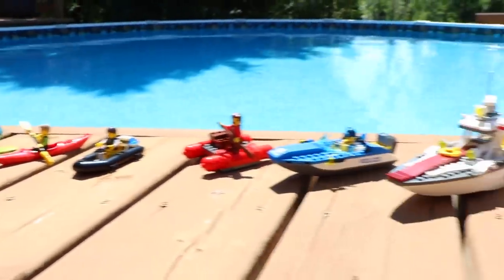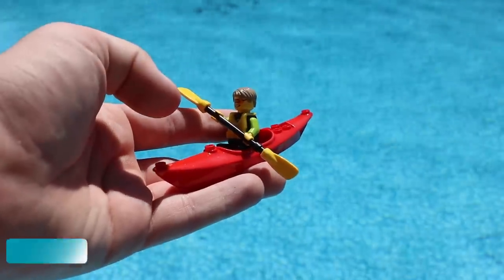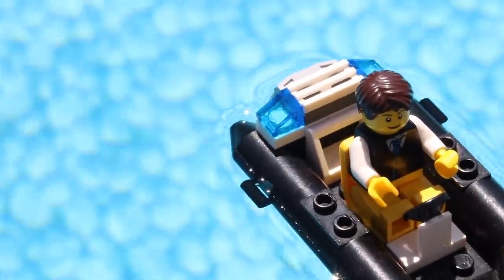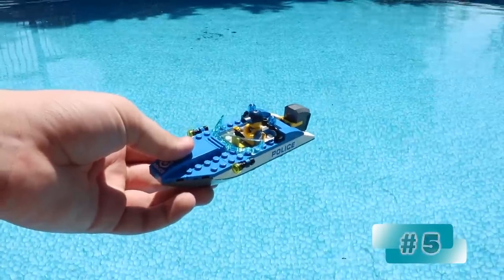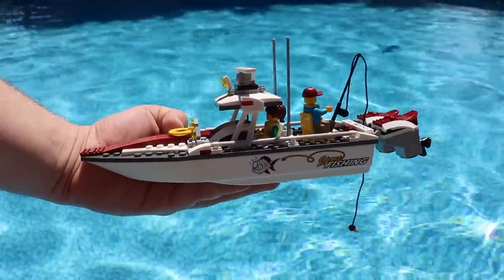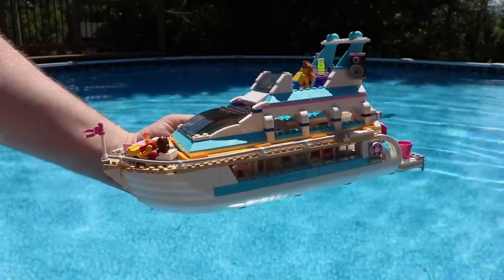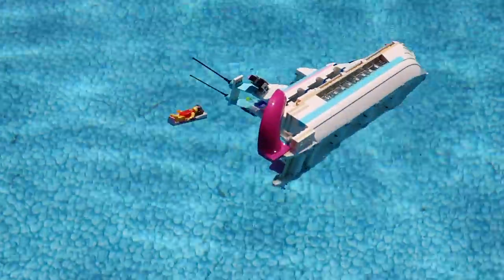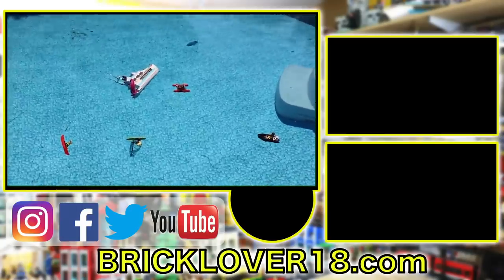DO THESE LEGO BOATS FLOAT? 🛥 #2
WILL THESE LEGO BOATS FLOAT??? Leave your predictions down in the comments below! These are some pretty cool boats and some of the results surprised me!

**NEW 2023***

**NEW 2023***